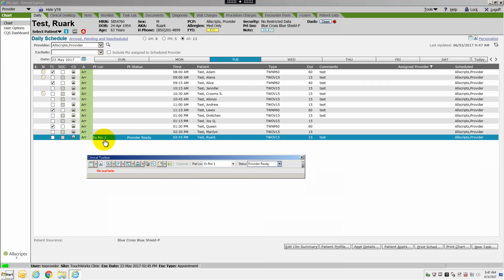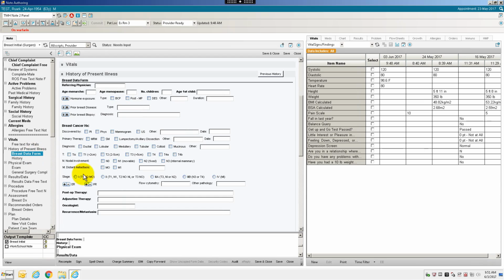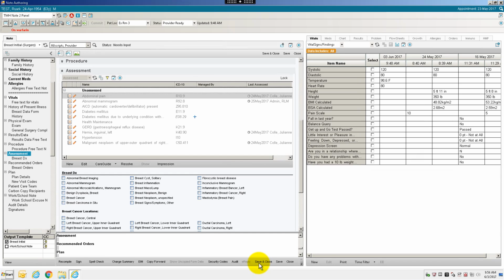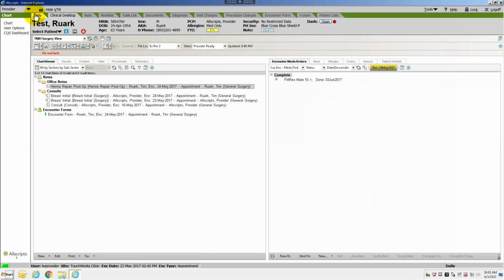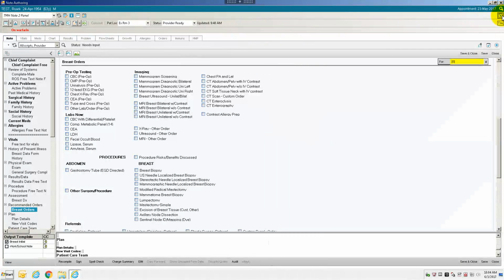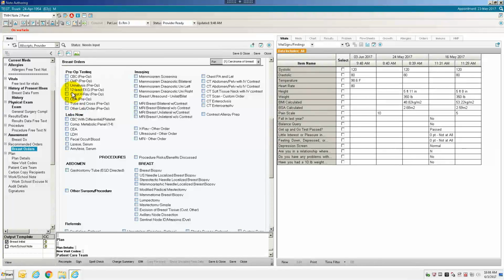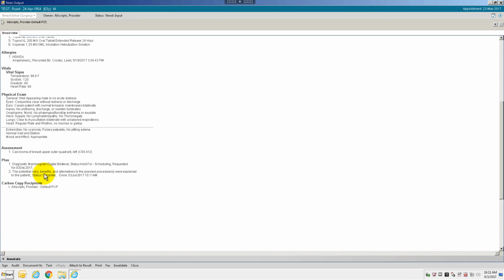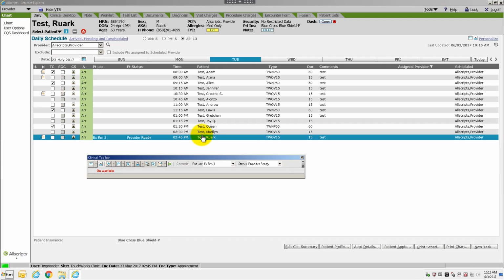General Surgery Nurse/Physician Touchworks EHR Workflow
Walkthrough of initial basic visit workflow for TMH Allscripts users showing both Nurse and Physician components.